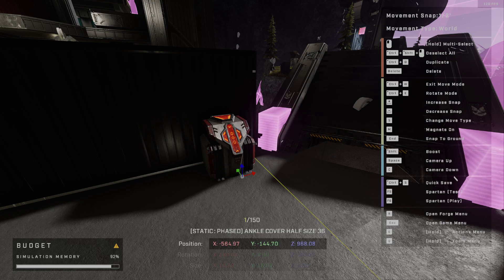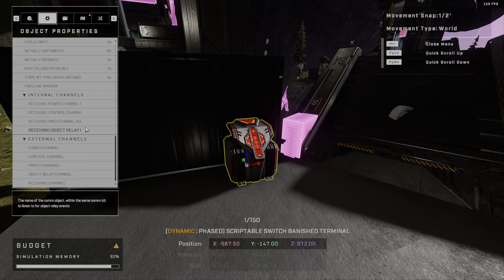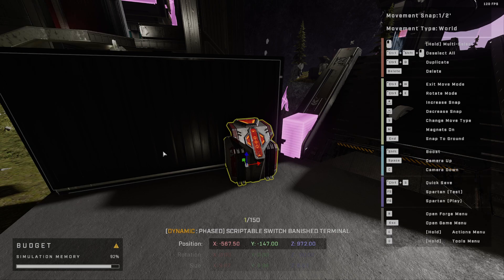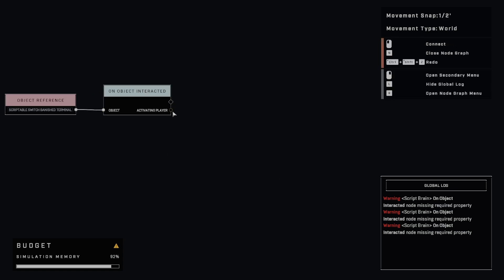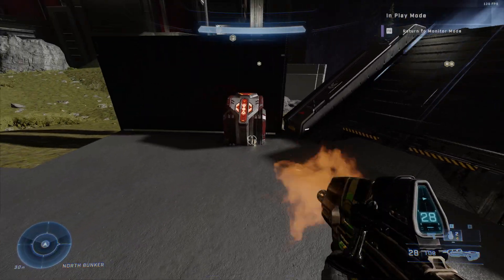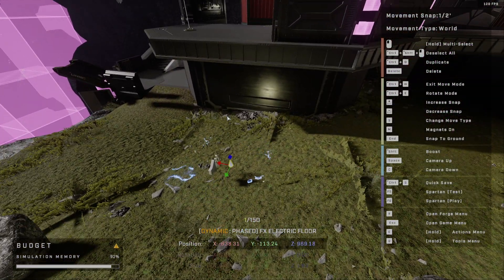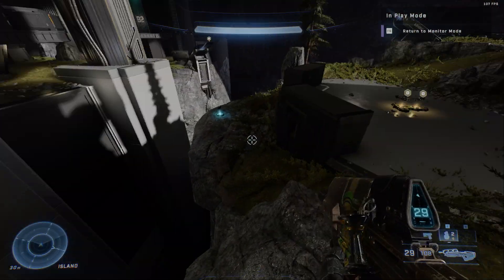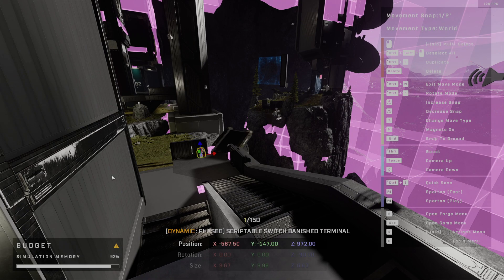Halo Infinite Forge - How to Use Switches in Scripts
Let's talk about switches.